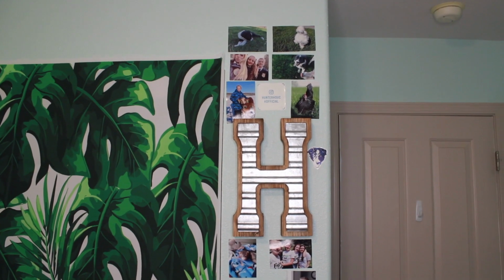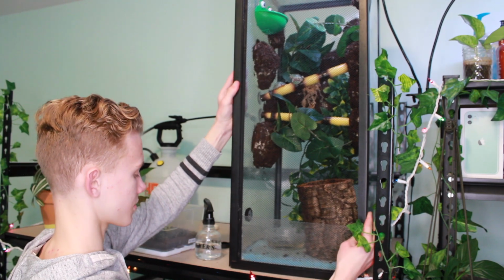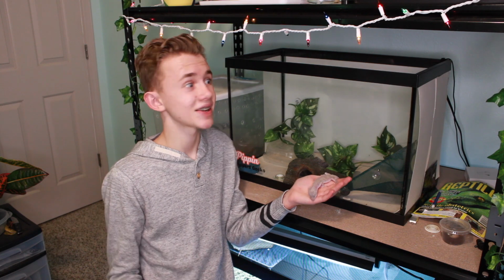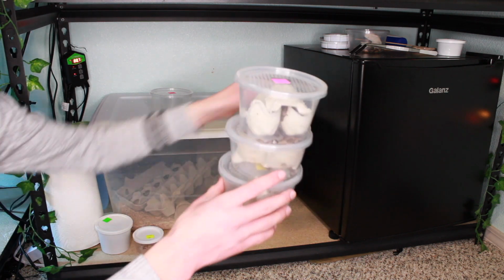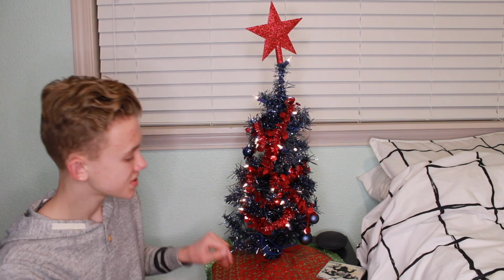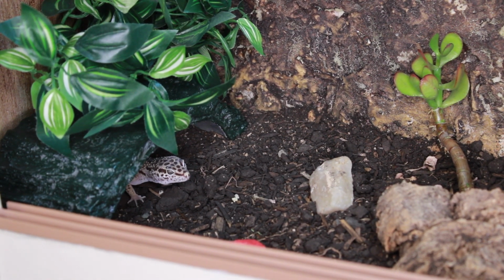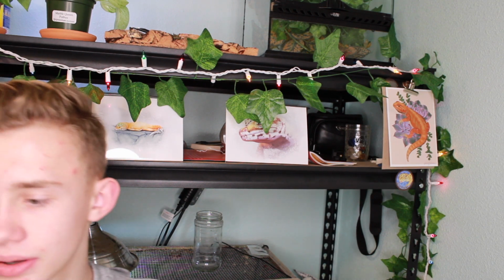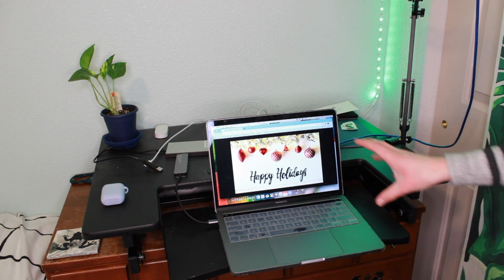Reptile Room Tour: Christmas 2020 Edition 🎄🦎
I decorated my pet room for Christmas, so I thought I'd give a tour! I have a lot of reptiles and amphibians in the reptile room, and you can see them all in this video!
Table of Contents:
00:00 - Opener
00:23 - Intro
1:10 - VLOGMAS Day 1 🎄
1:35 - Entryway
2:08 - Photo Wall
2:54 - Shelf 1
5:33 - Shelf 2
8:49 - Shelf 3
11:37 - Shelf 4
15:02 - Christmas Tree
16:16 - Shelf 5
21:29 - Shelf 6
24:25 - Bed Area
25:19 - Desk Setup
26:47 - Outro

FANMAIL ↓
You can find my mailing and email addresses I look forward to seeing what you send me!

My Camera

Fluker's Pothos (My favorite fake plant!)

YOUTUBE: DO NOT DISABLE COMMENTS.